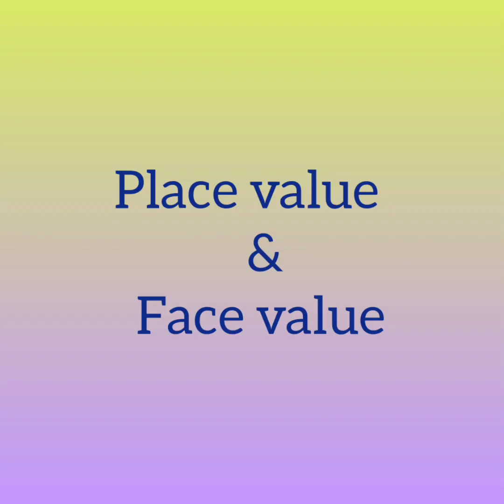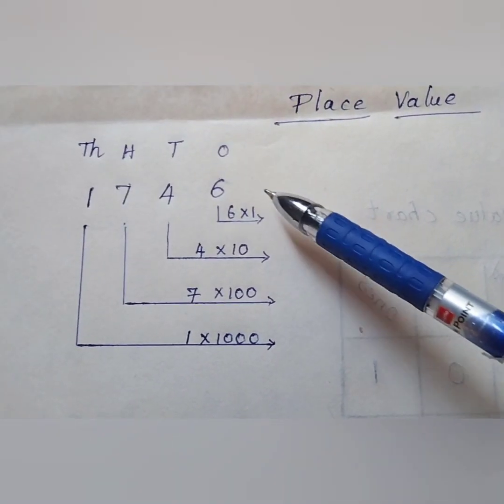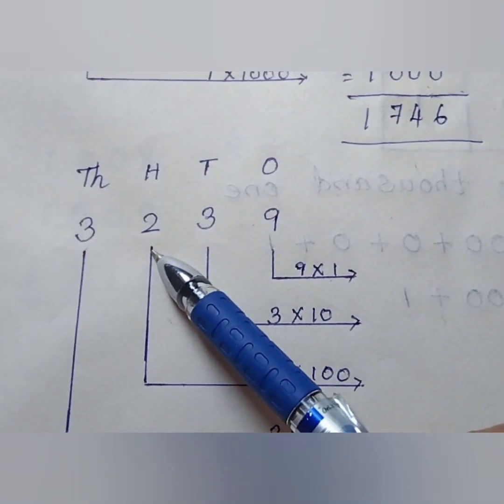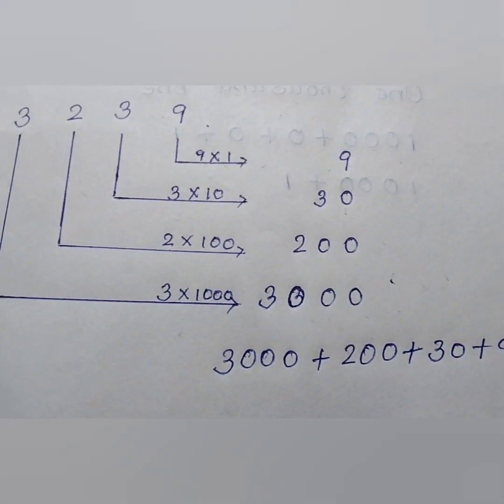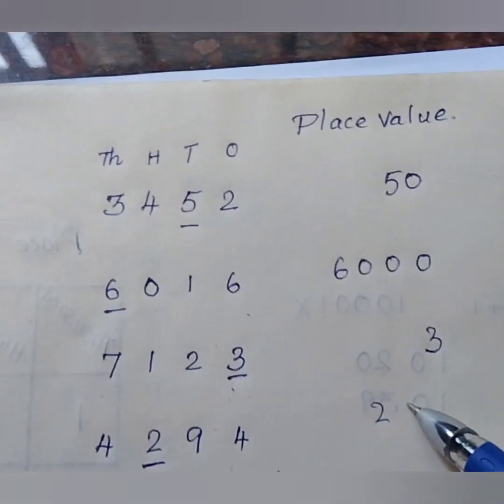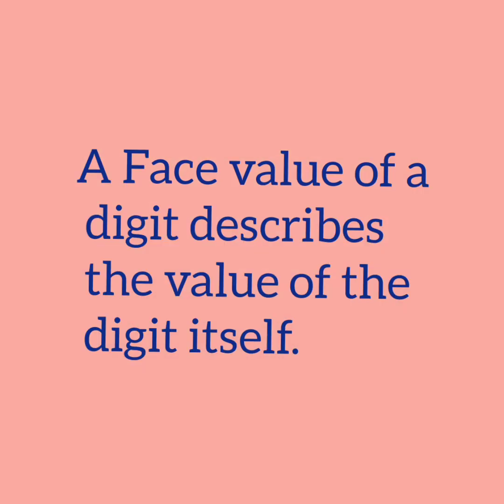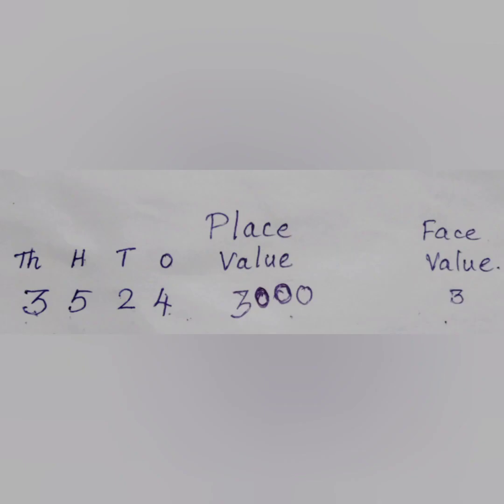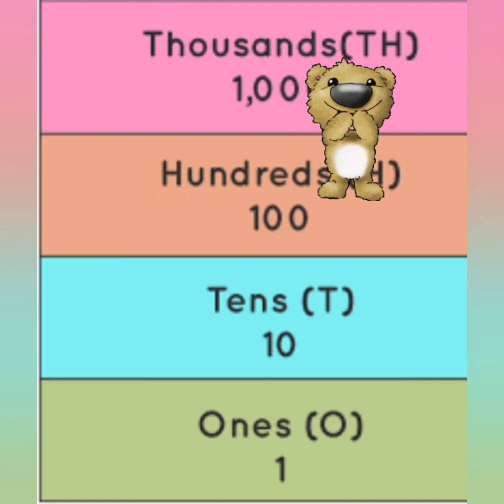Large numbers|| 4- digit numbers Place value and face value